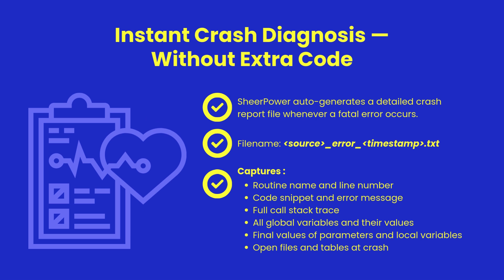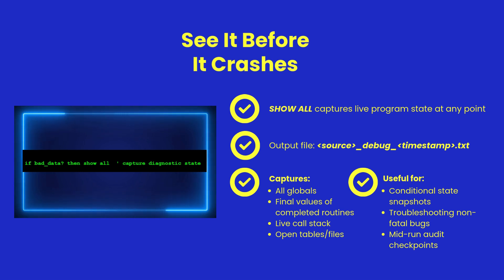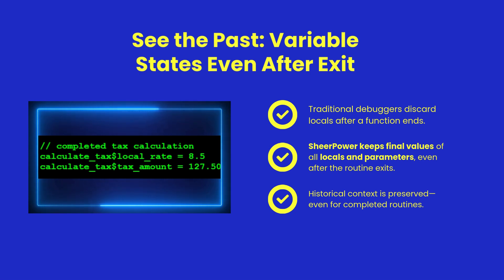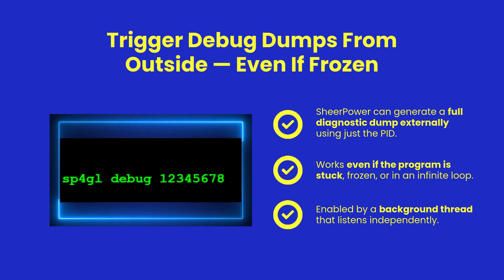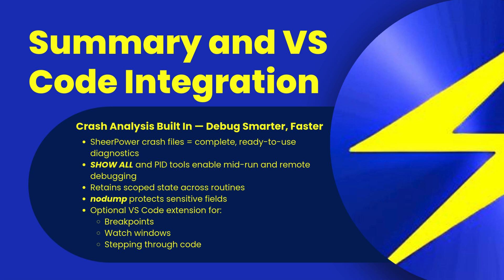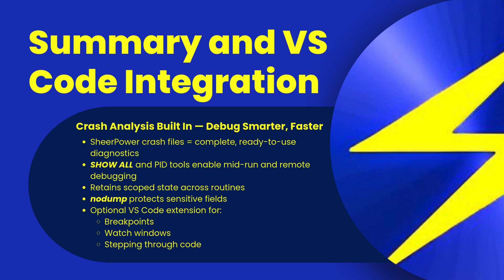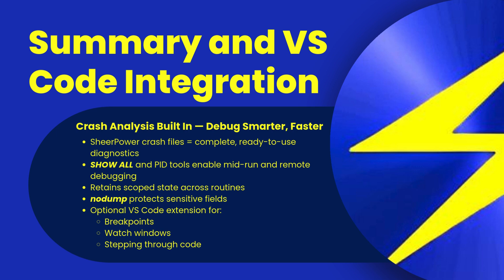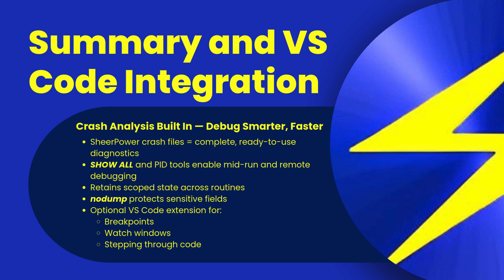Built in Crash Analysis in SheerPower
Subtitle: Capture Everything — From Stack Traces to Scoped Variables — Without Writing a Line of Debug Code

🔍 Never miss a bug again.
Discover how SheerPower’s crash analysis gives you full diagnostic power—including final variable states from completed routines, live snapshots mid-run, and even remote crash dumps via PID. No debugger? No problem.

💡 Learn how to:
✔ Automatically generate crash logs with full call stacks
✔ Retain scoped variables even after routines exit
✔ Secure sensitive data with nodump
✔ Trigger external debug reports—even if your program is frozen
✔ Use VS Code to step through code with full context

🛠️ Zero setup. Total visibility.
This is crash analysis, the SheerPower way.

👉 Watch now and debug like a pro.